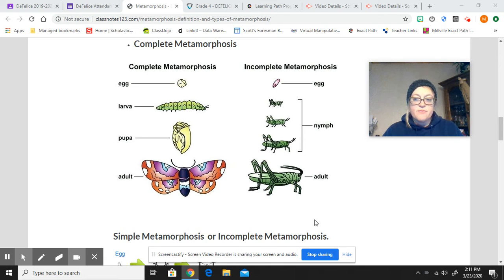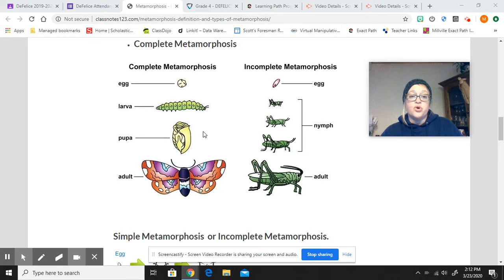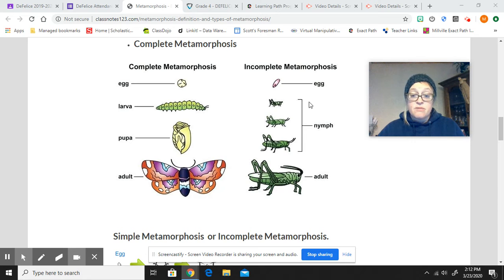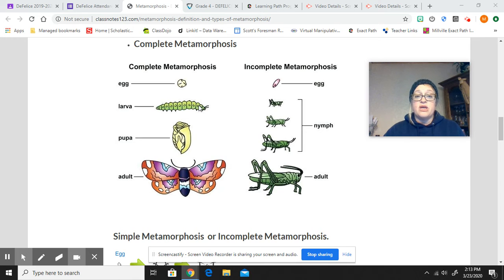Untitled: Mar 23, 2020 2:14 PM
Morning Work Monday Science March 23, 2020